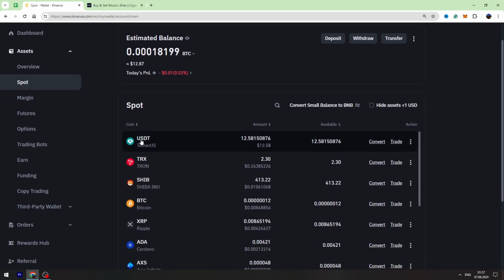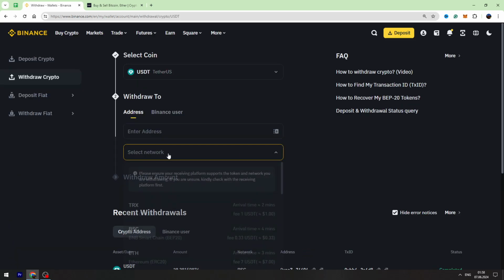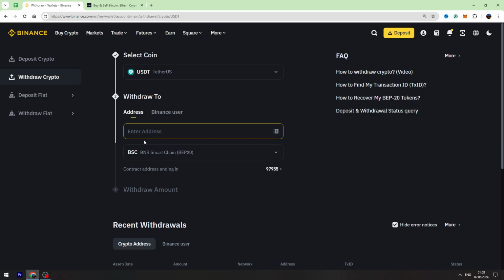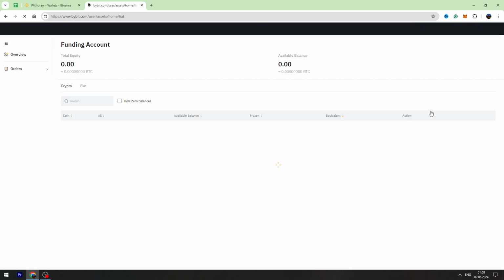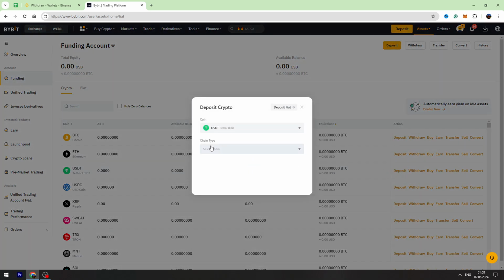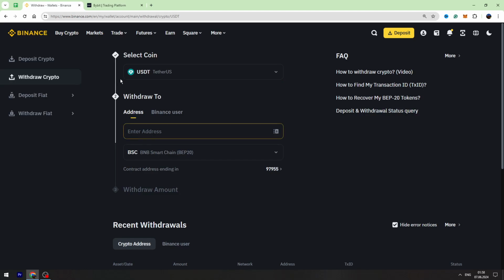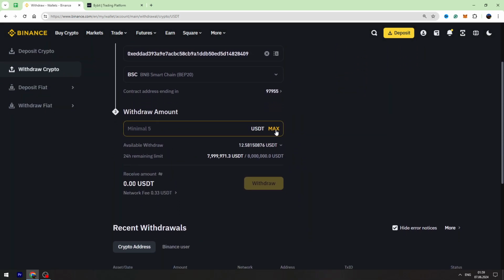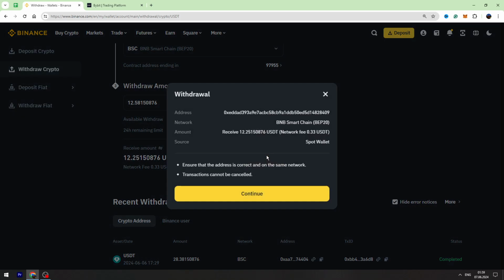How to Transfer USDT From Binance to Bybit (Quick & Easy Guide 2026)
How to Transfer USDT From Binance to Bybit (Quick & Easy Guide 2024)

In this video, we'll guide you through the process of transferring USDT from Binance to Bybit. Follow our easy step-by-step instructions to ensure a smooth and secure transfer. Perfect for both beginners and experienced traders!

In this video, I will teach you:

1. How to send usdt from Binance to Bybit
2. how to withdraw usdt from Binance to Bybit
3. how to transfer tether from Binance to Bybit
4. how to transfer bep20 from Binance to Bybit
5. how to send crypto from Binance to Bybit
6. how to transfer crypto from Binance to Bybit
7. how to withdraw crypto from Binance to Bybit